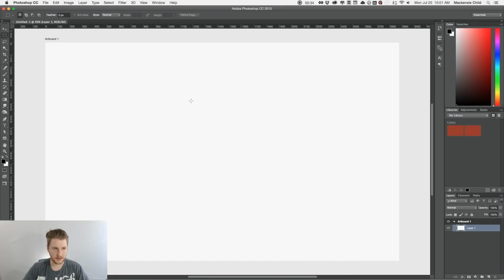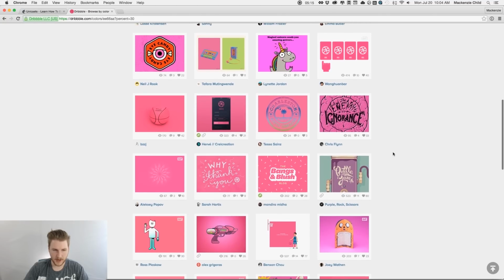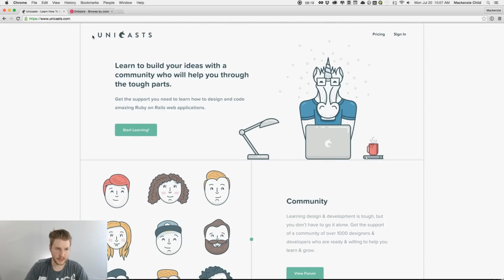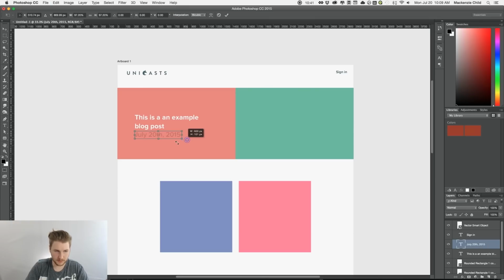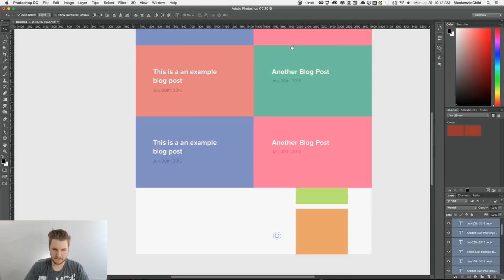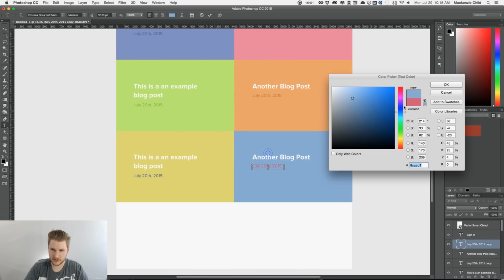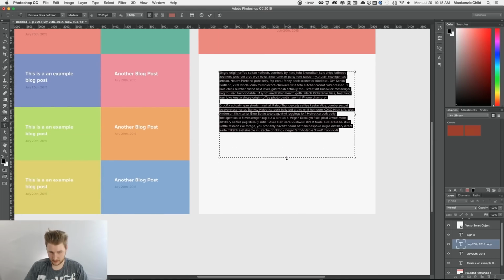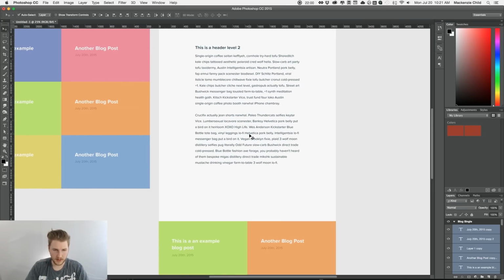001 - Let's start a Vlog (and also layout the Unicasts blog)